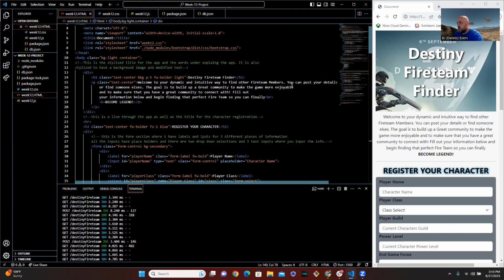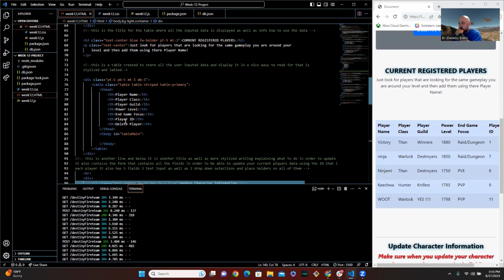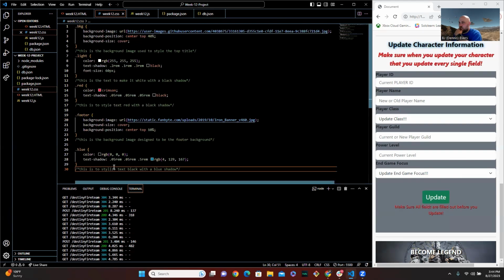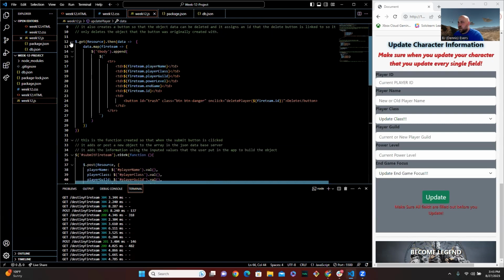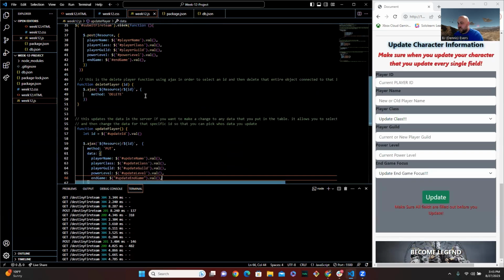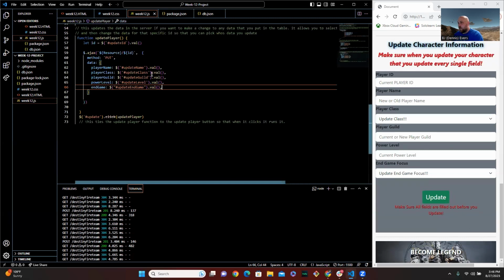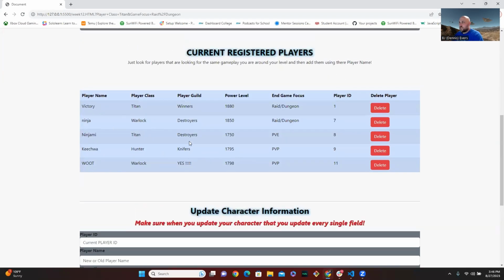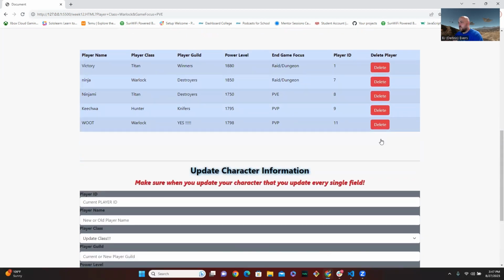Final Project Week 12 Made with Clipchamp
Final Project Week 12